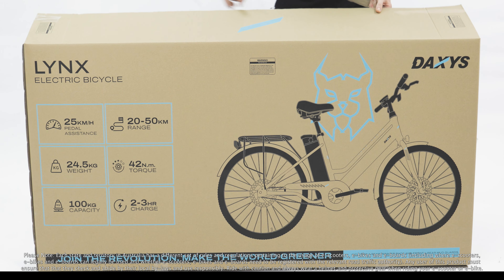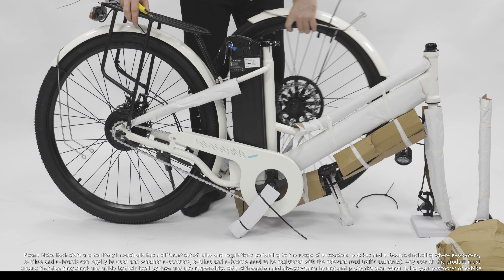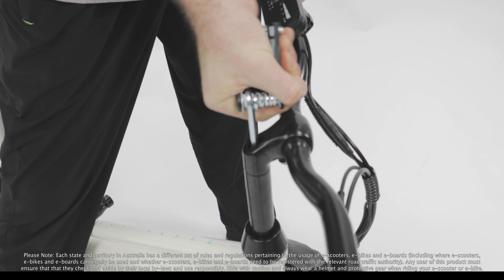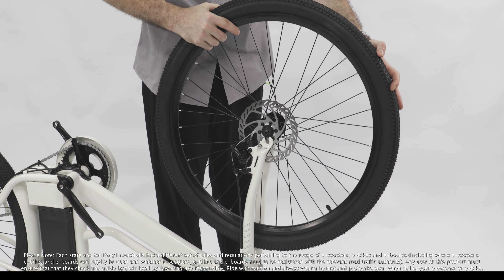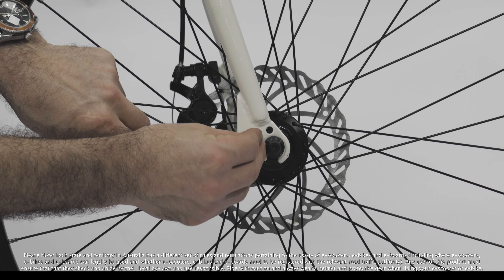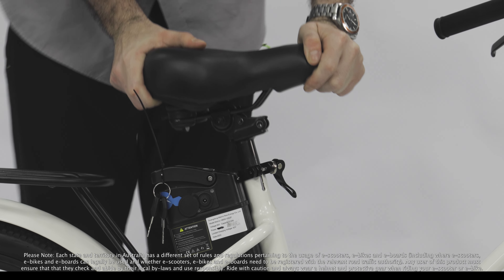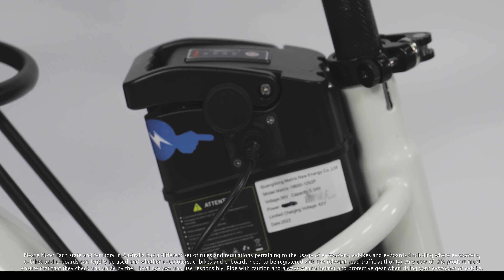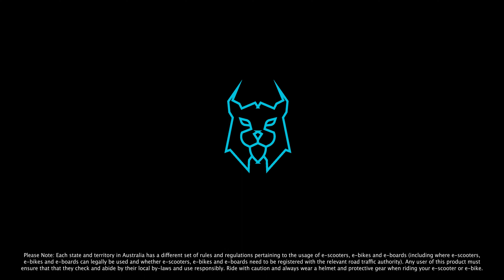DAXYS Lynx | Unboxing Video